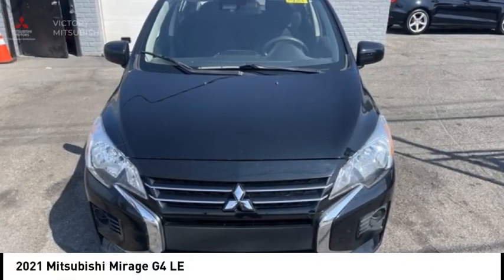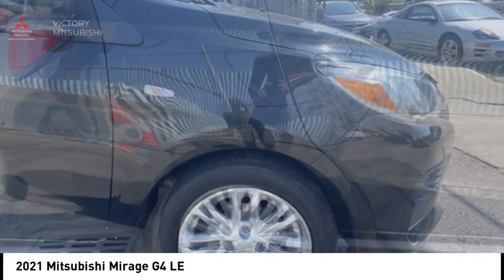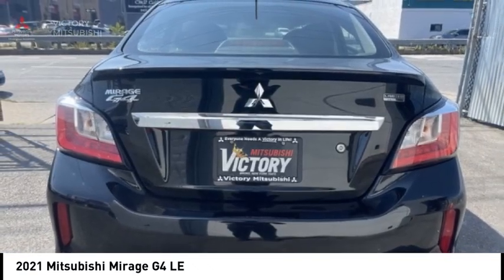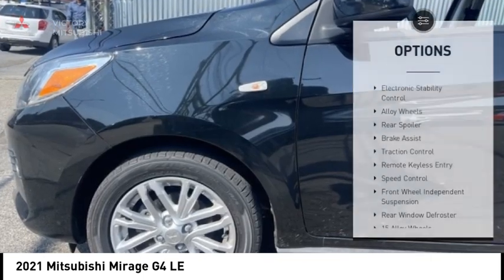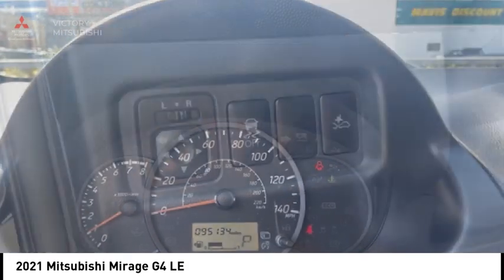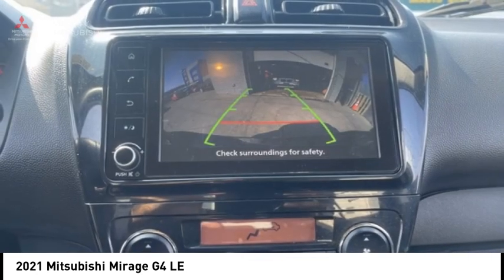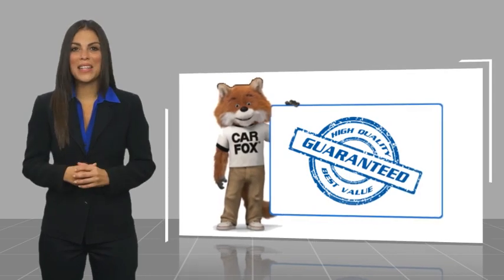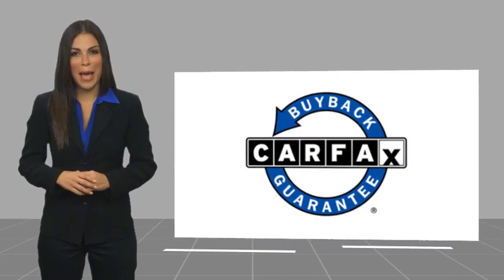2021 Mitsubishi Mirage G4 Bronx NY 23681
2021 Mitsubishi Mirage G4 LE

Victory Mitsubishi
4070 Boston Road

Welcome to Victory Mitsubishi! We offer a combined inventory of 700 cars new and luxury used vehicles. All Used vehicles come with a quality assurance inspection, our New Vehicles have an unprecedented 10-year 100k mile warranty we also have vehicles car for any want or purpose. Come into test drive this car for any want or purpose. Come in to test drive this Mitsubishi Mirage G4 LE today! Priced below KBB Fair Purchase Price! *.brClean CARFAX.br2021 Mitsubishi Mirage G4 LE Black 4D Sedan Save yourself Time and Money - Fill out a credit application online at victorymitsubishi.com and get pre-APPROVED! Financing available for all types of credit with low monthly payment that will fit you budget. Down Payment low as $599. Same day delivery. View our entire inventory by visiting our virtual showroom at victorymitsubishi.com - Only 2 blocks away from Exit 13 off I-95 or Minutes from exit 7 on the Hutchinson Parkway. While we make every effort to ensure the data listed here is correct, there may be instances where the pricing, options or vehicle features may be listed incorrectly. Dealer cannot be held liable for data that is listed incorrectly. Visit Victory Mitsubishi online at victorymitsubishi.com to see more pictures of this vehicle or call us at today to schedule your test drive. please refer to dealers website for exact pricing and for any incentives that we may apply! Our address is 4070 Boston Road, Bronx, NY 10475.br*